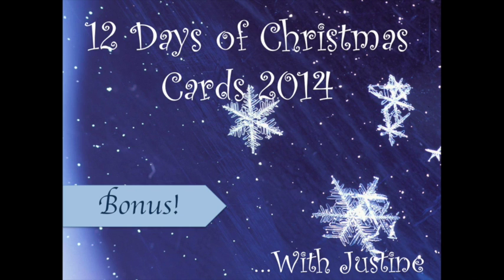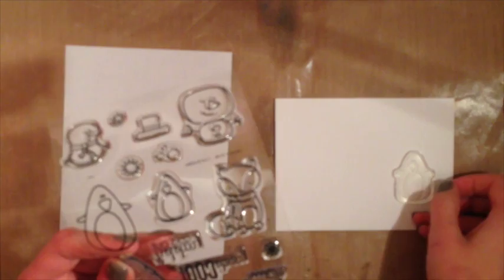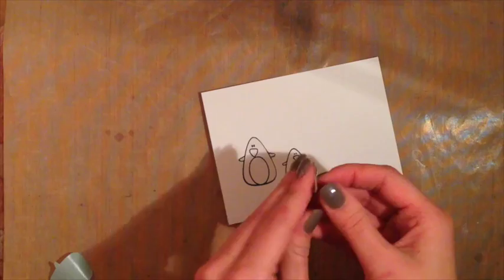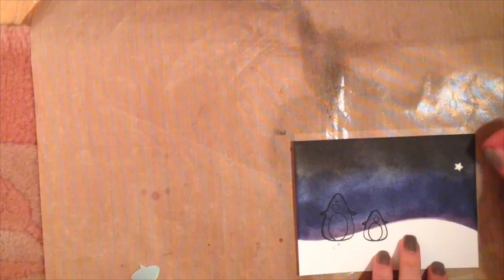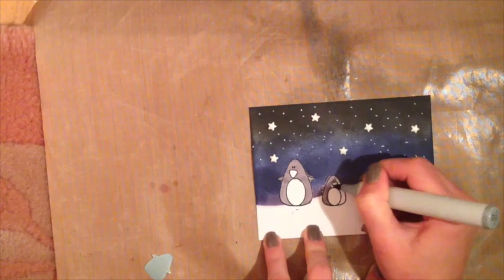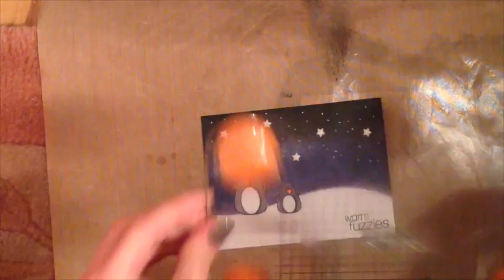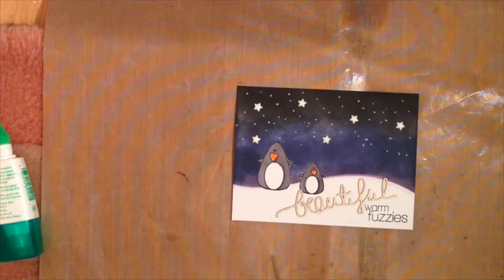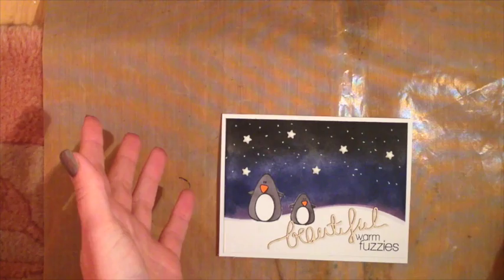Combining Techniques (13)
12 Dyas of Christmas Day 12 - give a thumbs up please! Supply list can be found at: